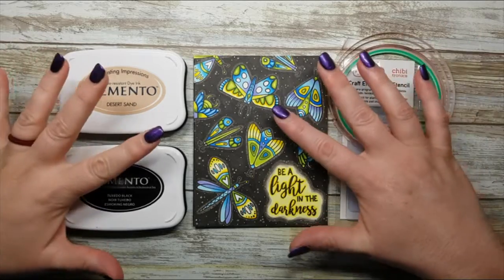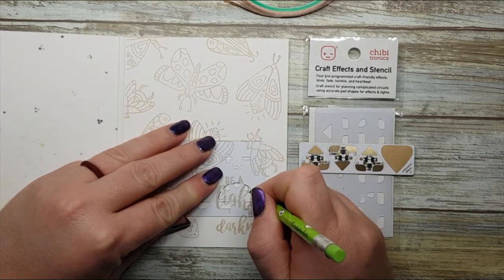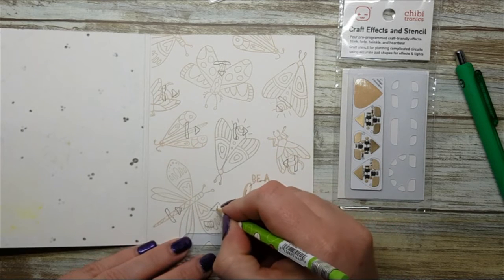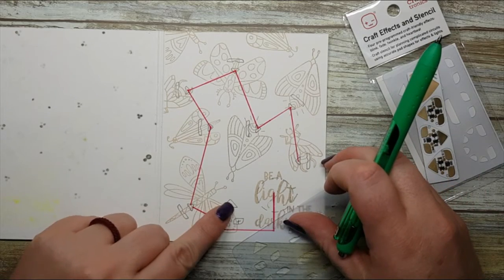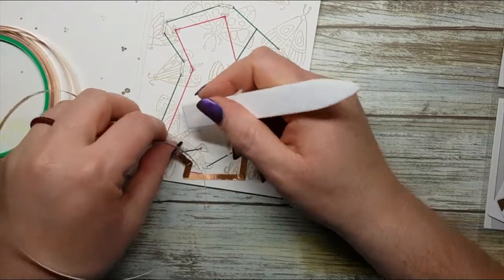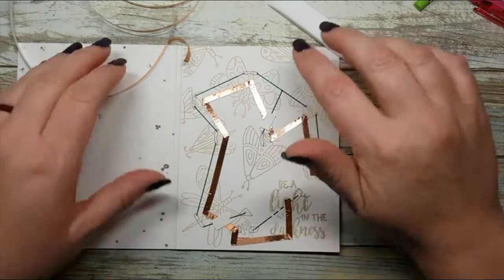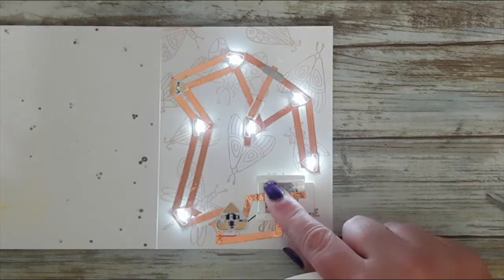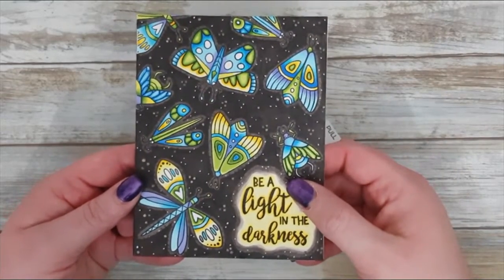Chibitronics ~ Insects Light Up Card - How to Use Our Effects Stickers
Join me, Allison Cope, where I create an interactive light up card with some fun insects featuring our Craft Effect Stickers and Stencil, plus our LED White Light Stickers, Conductive Fabric Tape Patches and Copper Tape.

My insect friends are from the "Night in Flight" stamp set from Catherine Pooler Designs.